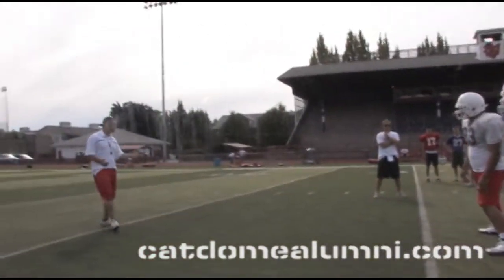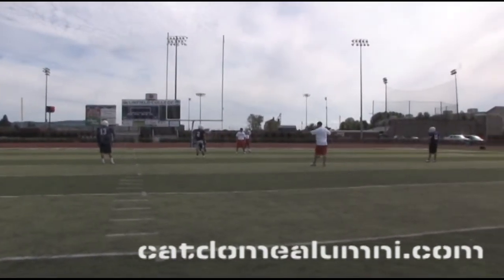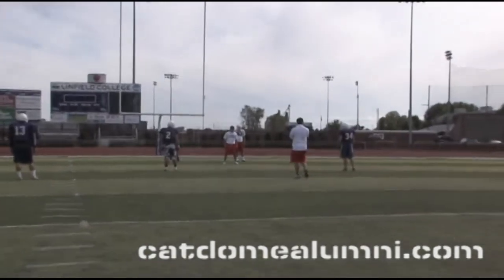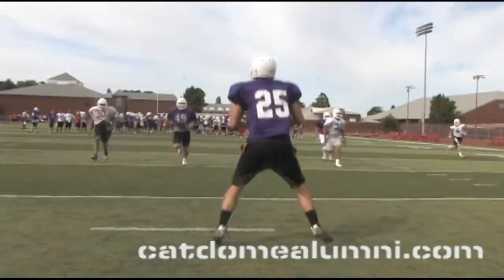Linfield College, 2010 Fall Camp: Punt Coverage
Embedded Video used on ADvantage Catdome blog post Strap on your cleats and try to keep leverage on the 'Cats punt returners during punt coverage breakdown drill.

Linfield College Wildcats
NCAA Division III
Northwest Conference
33 Conference Titles
22 Playoff Births
4 National Championships
54 Consecutive Winning Seasons